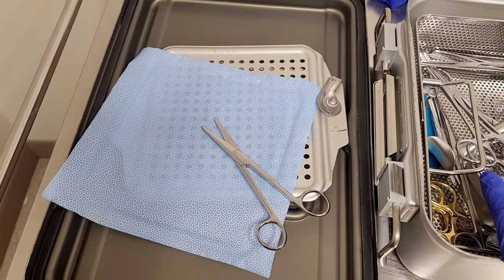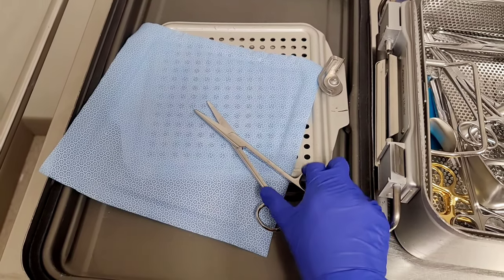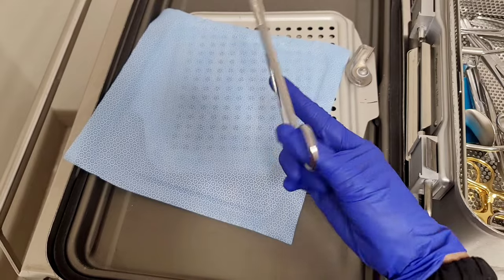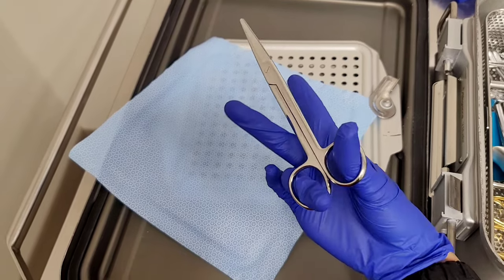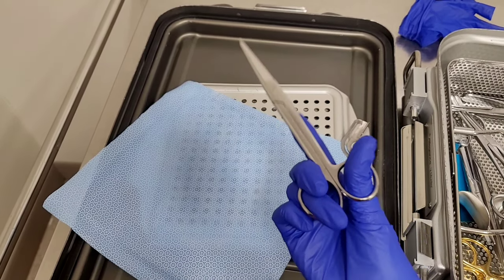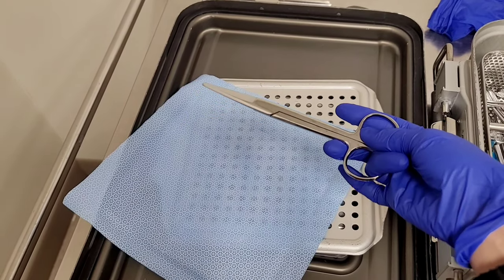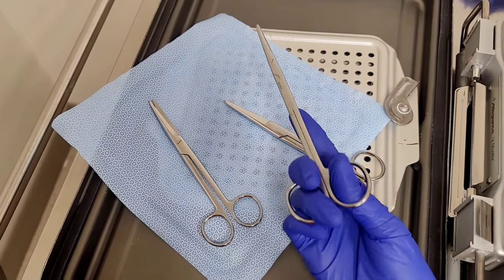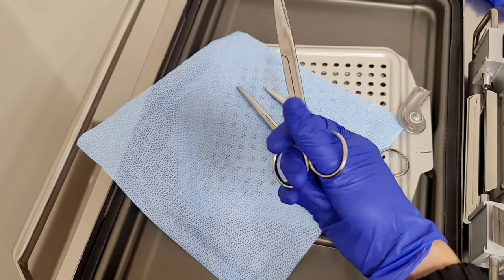HOW TO: PROPERLY HOLD A MAYO SCISSOR | prevents cutting the knot!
I knowwwwwwwww, I know yall think "who the heck doesn't know how to handle a scissor?!" I knowwwww lol but trust me, it's not the same as a regular smegular scissor. These are instruments. You have to know how to cut from the knot otherwise, lol Goodluck dealing with a heated surgeon.

I remember when I had a hard time cutting the skin sutures lol I ended up cutting the skin. It's giving trauma!

Goodluck future ST!

✨️LINKS✨️

✨️STUDY MATERIALS✨️

▫️AMAZON STOREFRONT

✨️SOCIAL MEDIA✨️